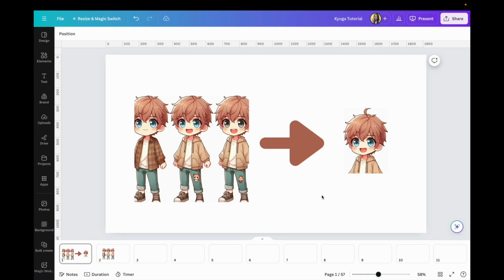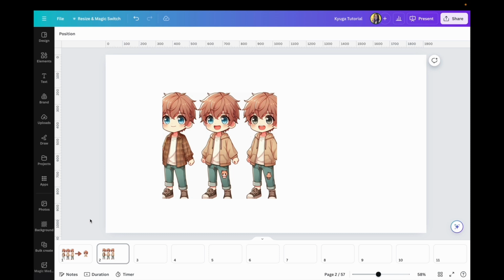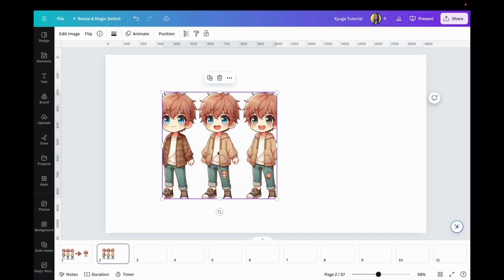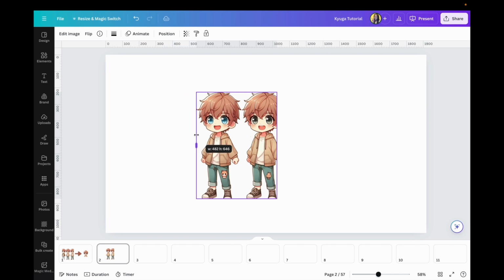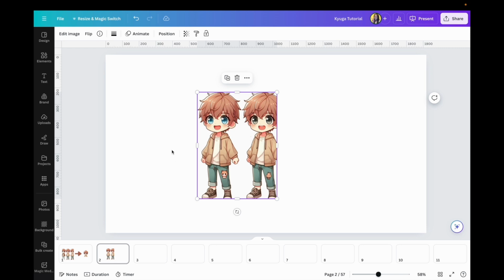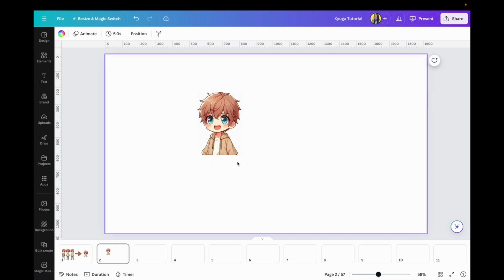How to crop an image on Canva | Canva Tutorials for Beginners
This tutorial shows how to crop an image on Canva.